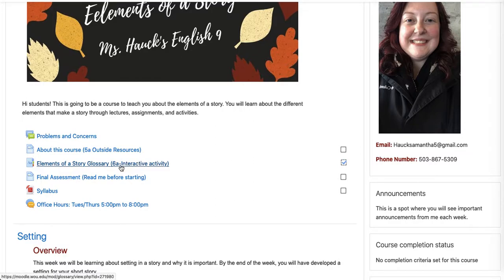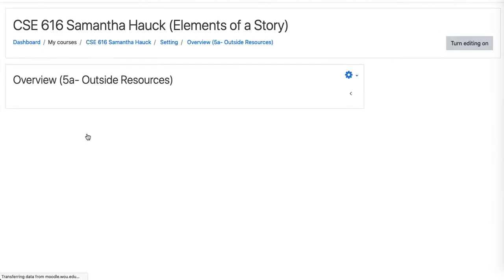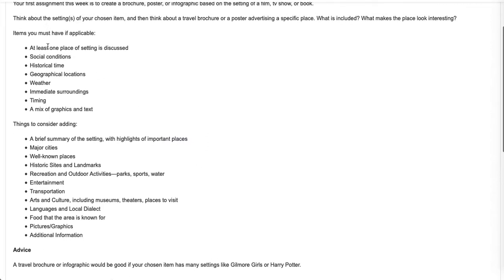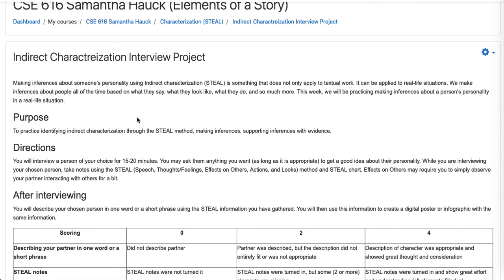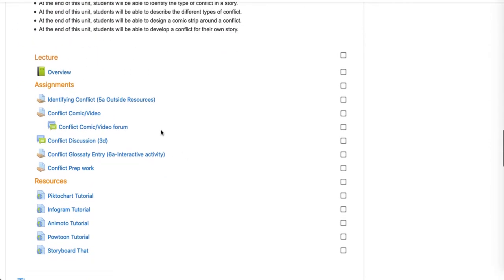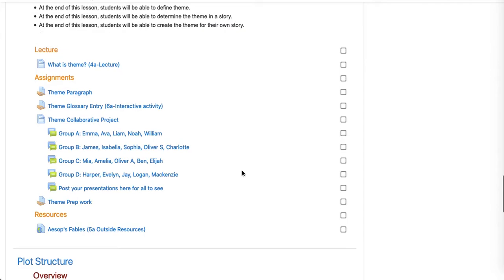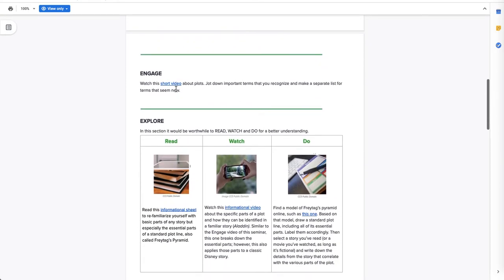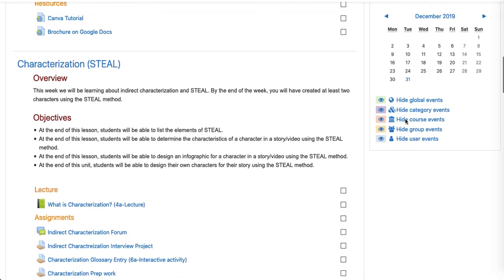Elements of a Story Moodle Course Screencast